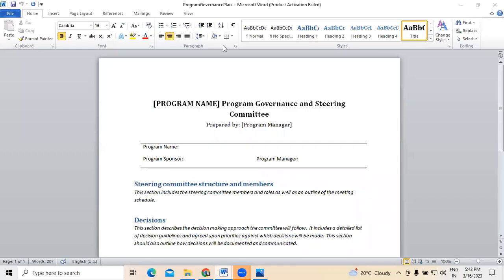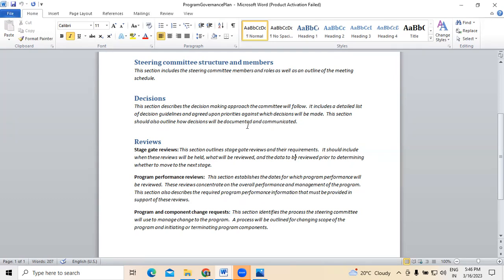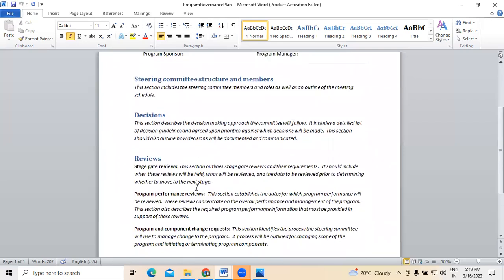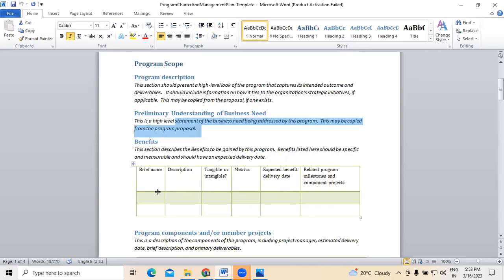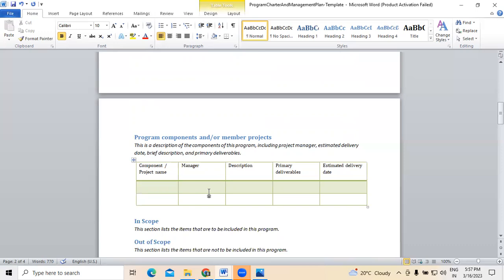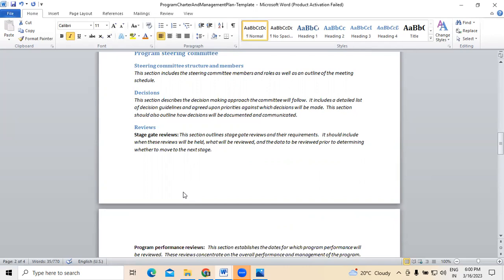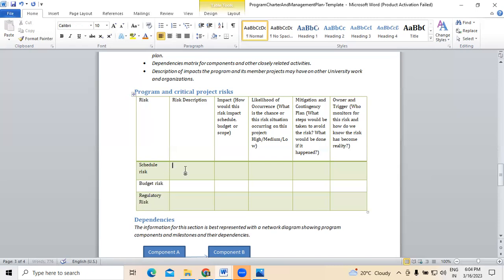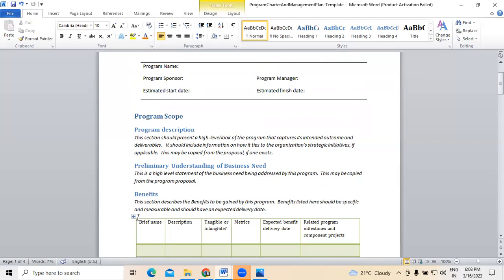Program starter Governance - steering committee , Management plan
This document is all about the Program governance followed by program starter and Management Plan.